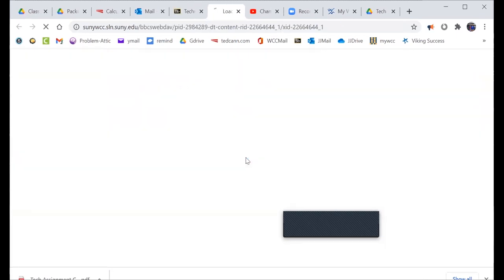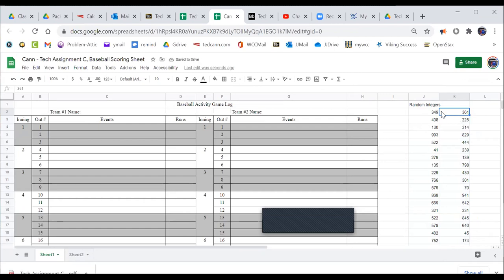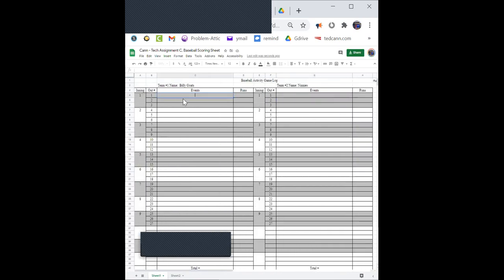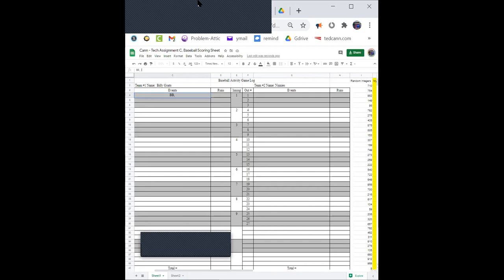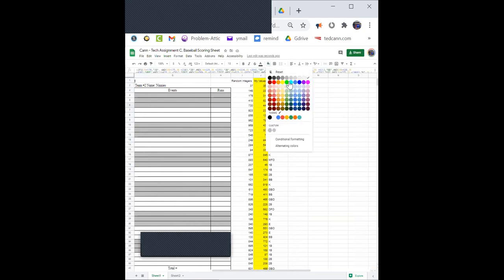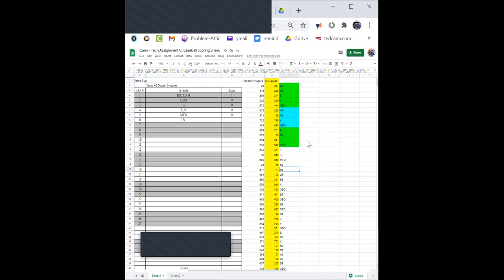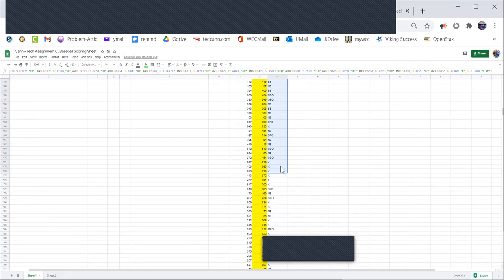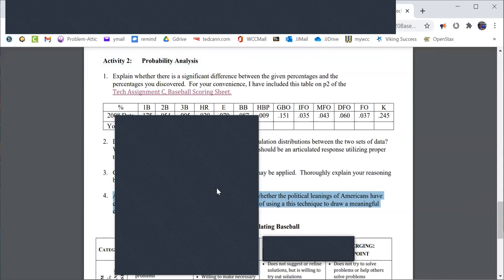Stat Tech C overview - take two